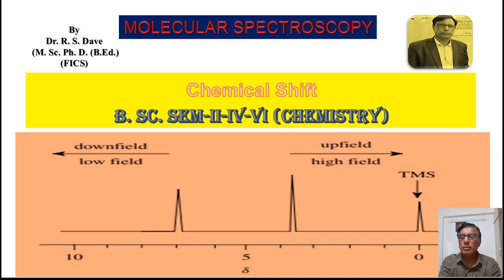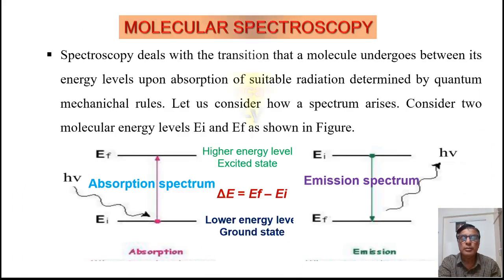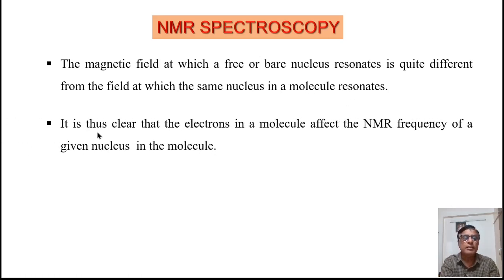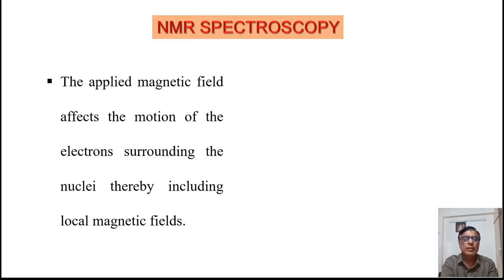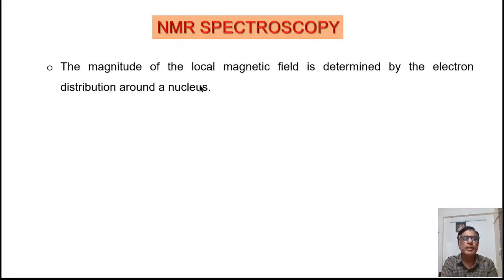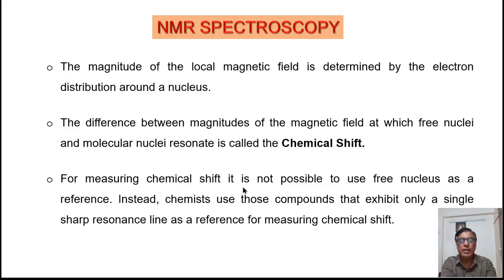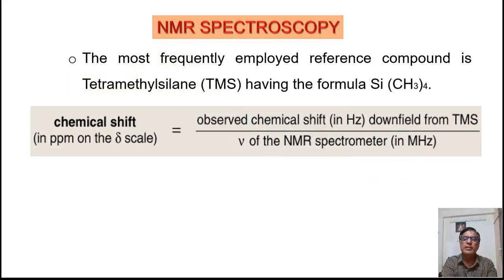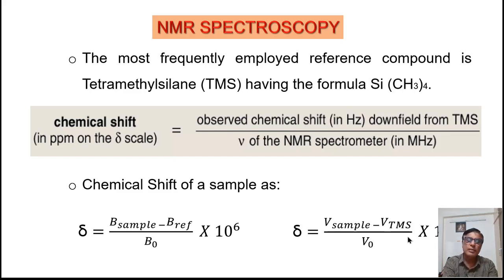Molecular Spectroscopy : Chemical Shift (NMR): Part-2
Molecular Spectroscopy : NMR : Chemical Shift (ẟ)